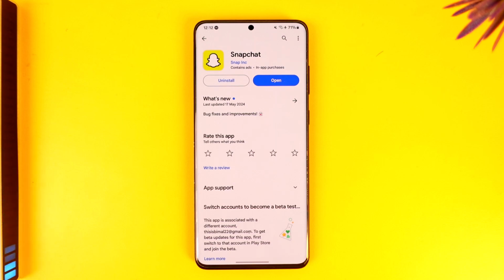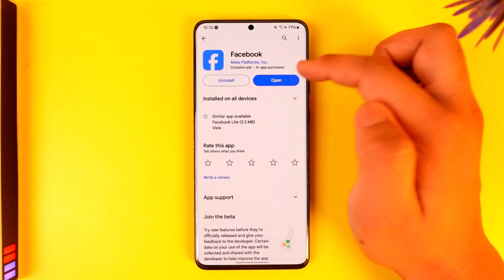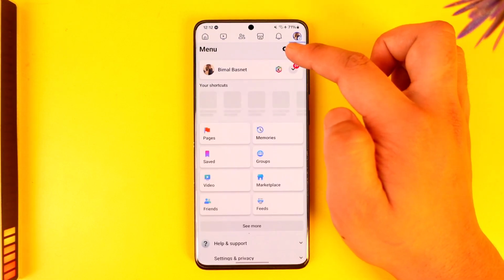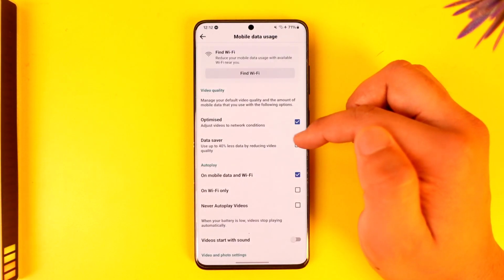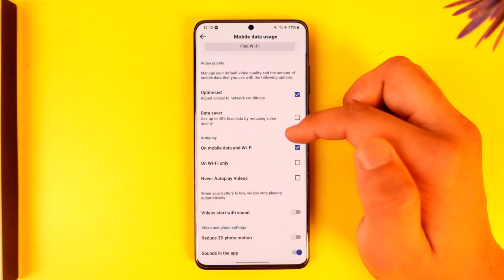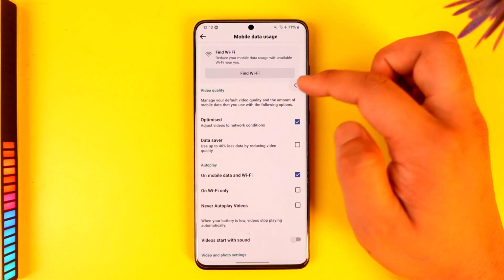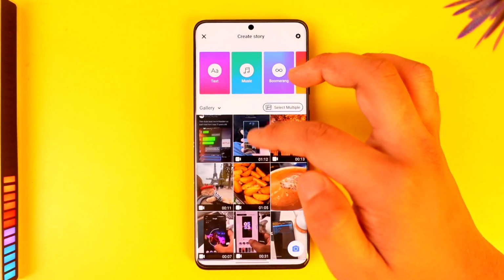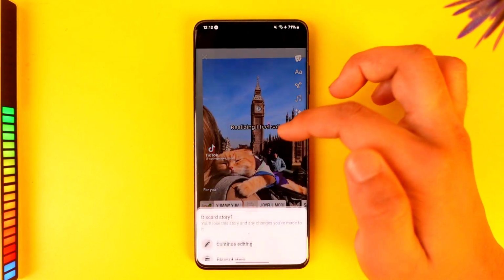How To Fix Blurry Story On Facebook ! 2024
In this tutorial video, I will quickly guide you on how you can fix blurry story on Facebook. So, make sure to watch this video till the end. We try to be responsive to as many questions as possible.

► Chapters:
0:00 Introduction
0:11 Fix Blurry Story
0:54 Conclusion